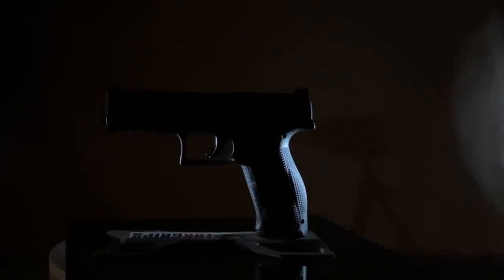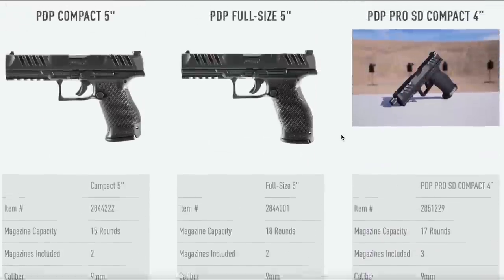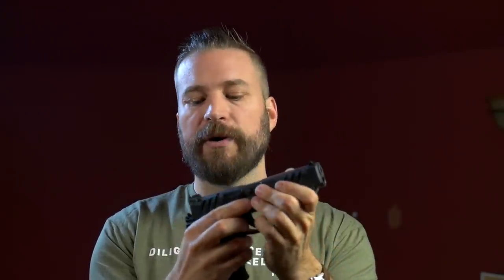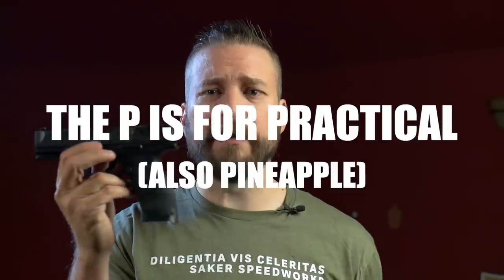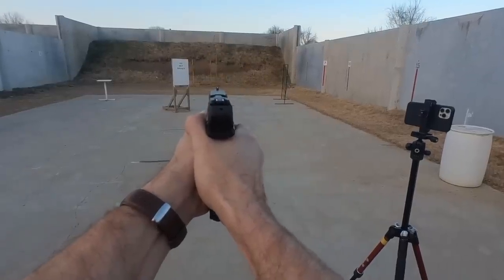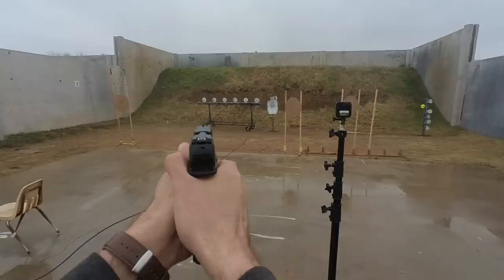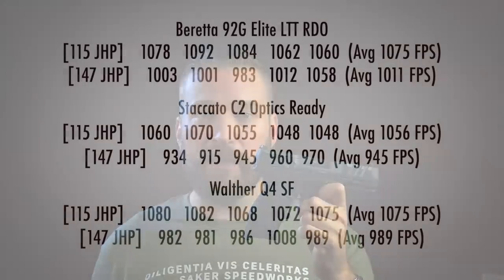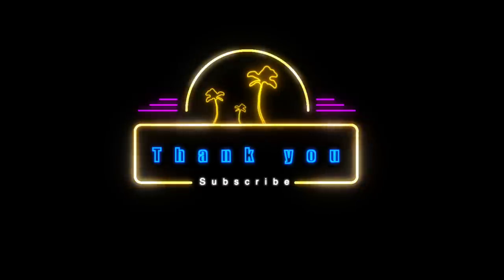Walther PDP - Now with 100% more "P"s!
The Walther PDP - Performance DUTY Pistol - is an evolution of the excellent Walther PPQ.  It really does capture a lot of the best thinking on pistol design and marries it with excellence in execution - just like Bret Hart.

Pistol provided by Walther for review purposes - no financial relationship exists between Walther and THM.

Some of the gear I used to create the video are (Affiliate Links - generate small commission at no cost to you- some codes are affiliate codes and also generate commission on top of savings to you).  All of this is gear that I actually use with the exception of a GoPro Hero 10 - I use an 8 but am upgrading soon:
On range:

0:00 Intro
02:18 General Information
06:06 Initial Impressions
09:21 Shooting Impressions
11:50 Final Thoughts